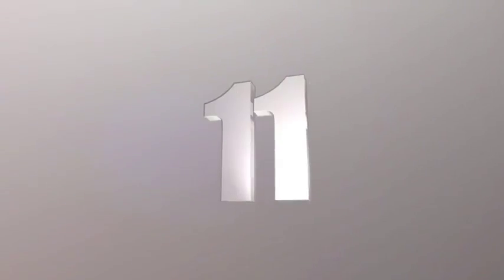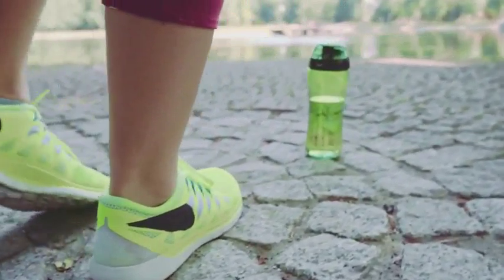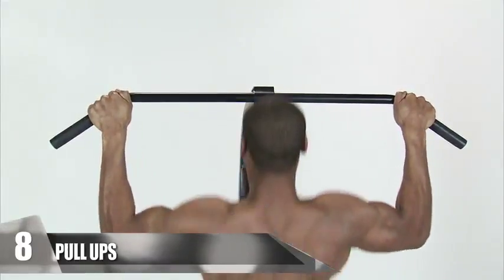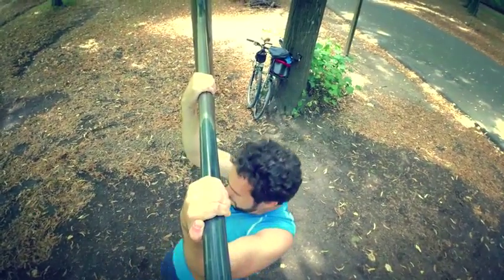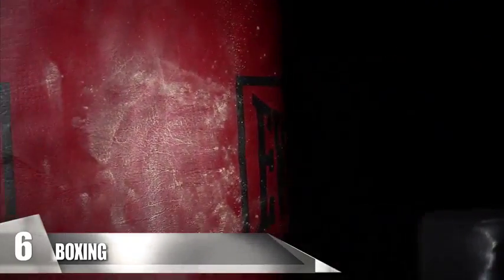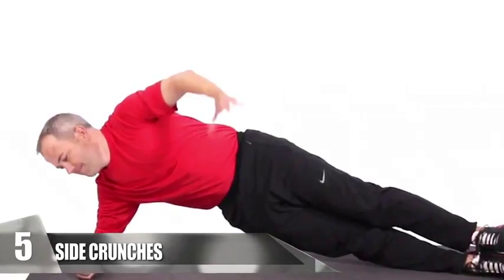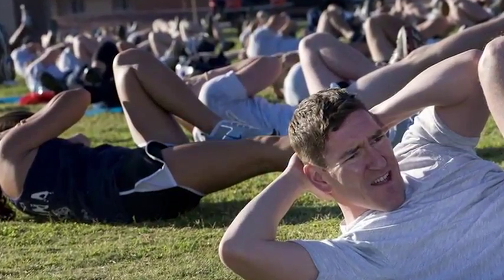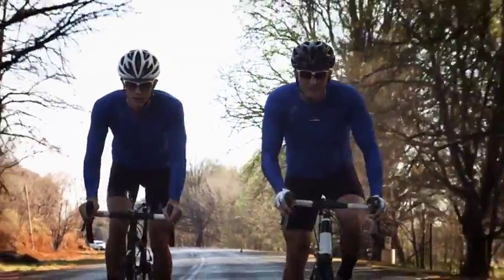12 Easy Exercises To Get In Shape FAST!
Simple exercises to get fit fast! From squats to planks these easy workout exercises will get your body toned and in shape

12. Lunges- Lunges are an awesome way to work out your calves, glutes, hamstrings, and quads but this type of exercise involves balance and coordination. Each individual lunge works your body independently aiding out possible imbalances between your right and left sides. Start off with a basic alternating lunge without weights first to check your form. Then slowly move up to walking lunges, weighted barbell lunges, and dumbbell lunges. Remember to make sure that your leading knee stays behind your main toes while also trying to keep your knee aligned with your toes. One of the best ways to guarantee that you’re retaining form is to stabilize your weight in the heel of your front foot while doing lunging exercises. Lunges are one of the most effective lower body exercises. They strengthen large muscle groups like your buttocks and legs which can speed up your metabolism, which is awesome if you’re trying to shed any extra pounds. Lunges can even improve your core strength as it works to keep your body upright.

11. Speedwork- Speedwork has a high advantage, especially when it comes to high-intensity interval training. In a 2012 study, several volunteers performed five 30 seconds sprints on a stationary bike with each sprint being separated by four minutes of active rest like stretching or hydrating. After the task had been completed, the volunteers had burned an average of 200 calories. By incorporating three sprint workouts in your weekly routine, you’ll be amazed at the results. You can jump rose, run or even use an elliptical. After about spending five to ten minutes warming up, go as fast as you can for about thirty seconds. Then follow up by one to four minutes of active rest at a slow pace. It’ll take some time to get used to, but it’ll feel good once you get your heart rate going. Yes, your body will feel worn out in the end but your efforts will pay off fast and you’ll feel better knowing it too.

10. Squats- Just like lunges, squats are one of the best functional exercises that promote balance and mobility. Doing squats also help your more body fat as it continually burns more calories by developing muscles. When done correctly, squats are so intense that it triggers the release of the human growth hormone in your body which are essential to improve muscle mass. So squatting can contribute to improving both your upper and lower body strength at the same time. Squatting tones your abs, backside and virtually your entire body. It builds your leg muscles, and this type of exercise has even helped athletes jump higher and run faster too. To do a simple squat start off by warming up and stand with your feet just over your shoulder. Keep your back in a neutral position with your knees centered over your feet. Then slowly bend your knees, ankles, and hips until you reach a 90-degree angle. Repeat this at least fifteen times for two or three reps. Don’t forget to breathe in as you lower yourself down and exhale when you return to your starting position.

9. Push Ups- For many people, the thought of push ups brings back unpleasant memories of gym class, making it a hated activity. But push-ups are one of the easiest exercise movements that improve your flexibility, enhances your cardiovascular system and improves posture. If you sit all day all day with minimal activity, then improper posture can take a toll on your back. When pushups are done properly, the muscles responsible for supporting your pose are fine tuned. Besides, your back muscles and biceps are adequately stretched which helps prevent injuries. Push ups stabilize muscles and conditions shoulder muscles. This is a quick and excellent way to workout if you’re busy and don’t have time to head to a gym. It can be done in just under ten minutes a day during your break all while saving you time and money!Simple exercises to get fit fast! From squats to planks these easy workout exercises will get your body toned and in shape 12. Lunges- Lunges are an awesome ...

What has helped you in your fitness journey? GET MORE BUZZFEED: ...